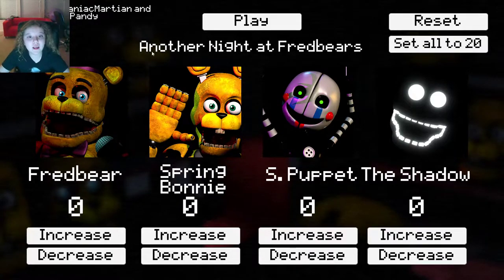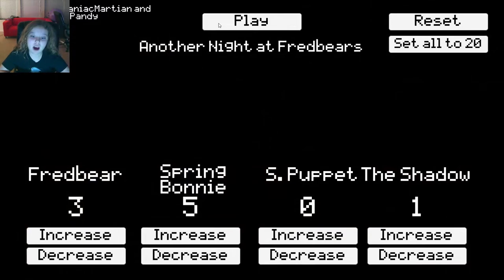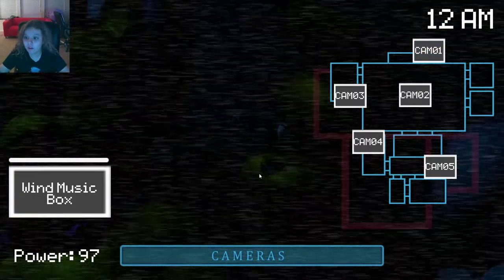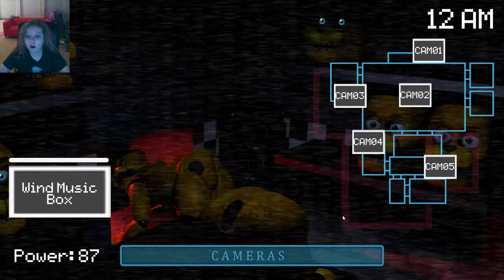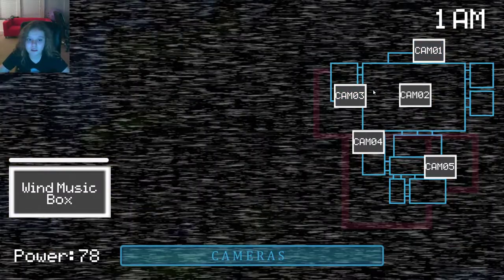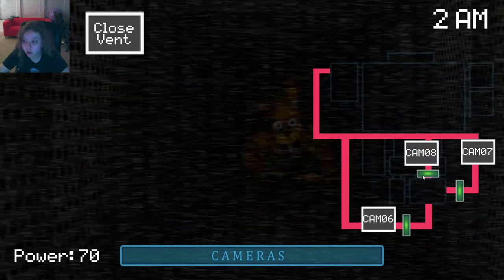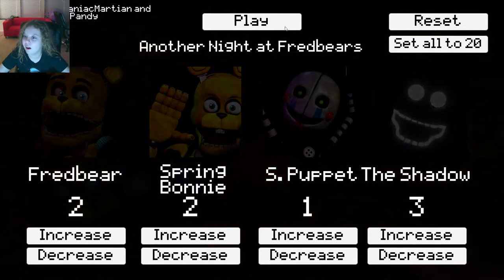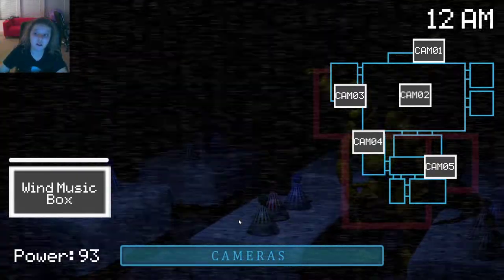Playing another night at fredbear's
Fredbear and spring bonnie have returned after the madness just to haunt you